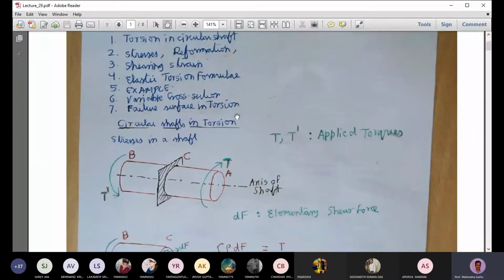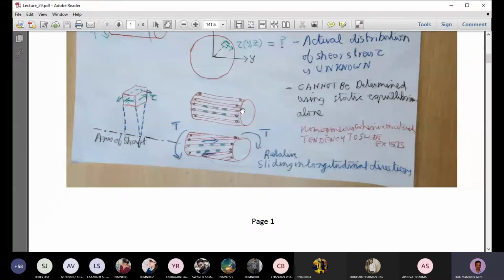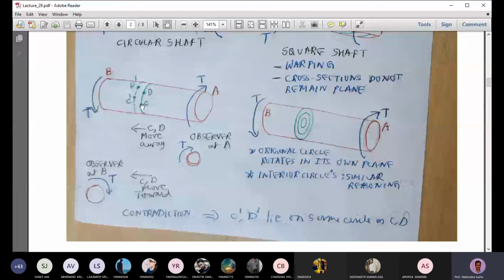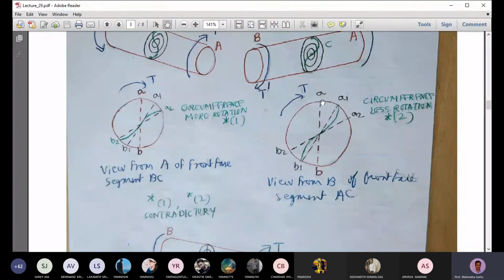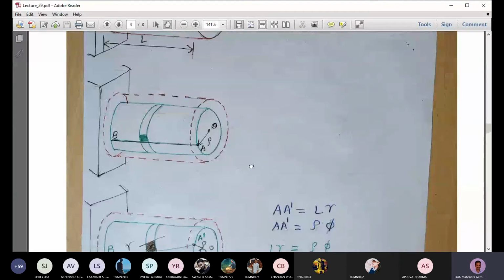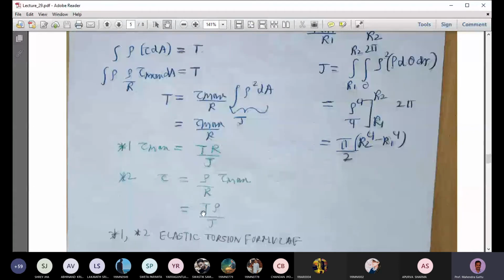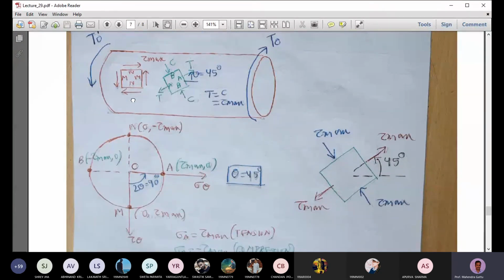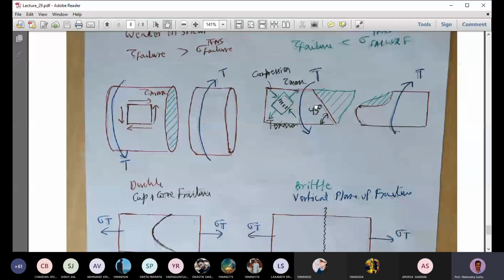CE 2003: Mechanics of Materials: Lecture 29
Torsion in circular shafts, deformation in circular shaft, shearing strain, shearing stress,